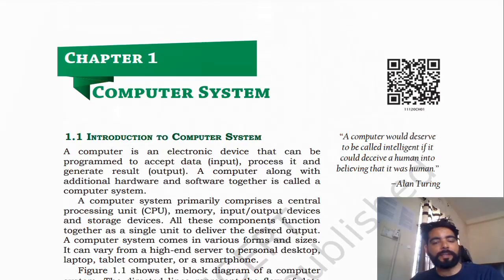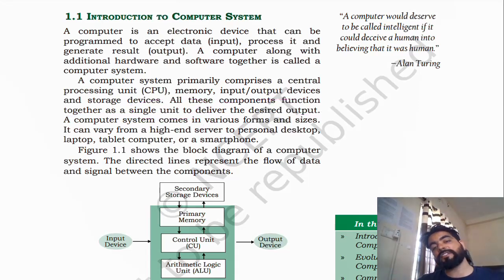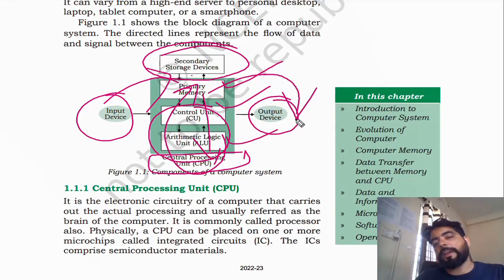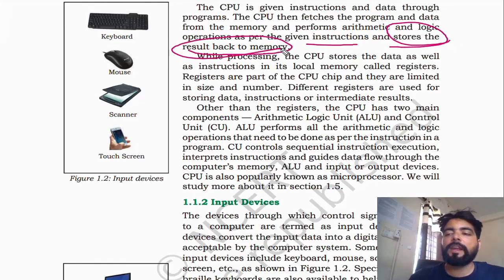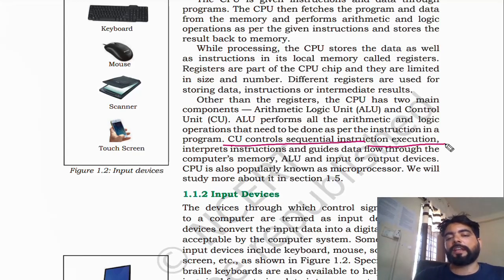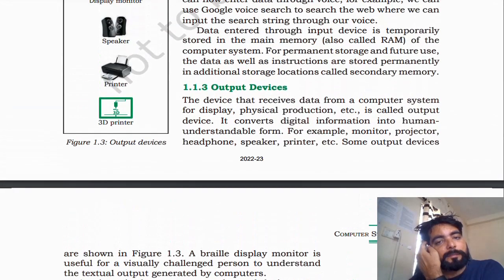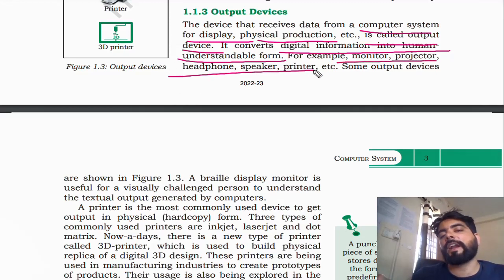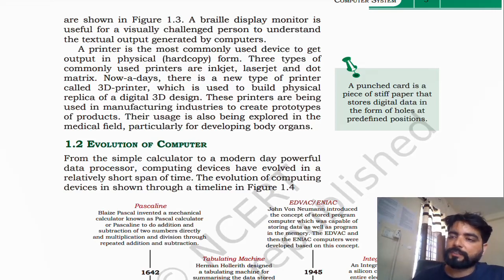Class 11 Computer science Lesson 1, Computer System Part 1- CBSE - NCERT